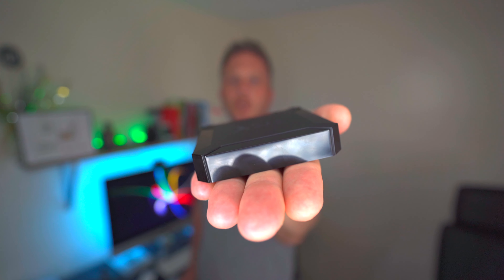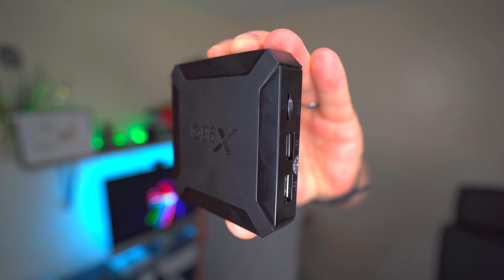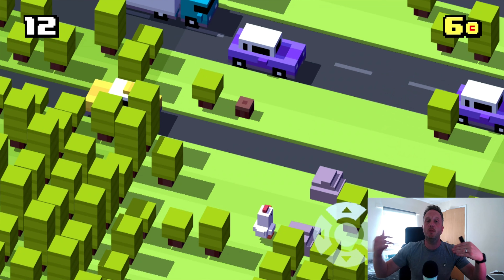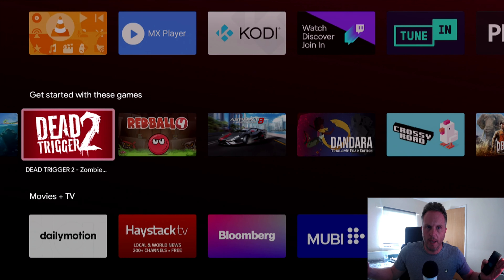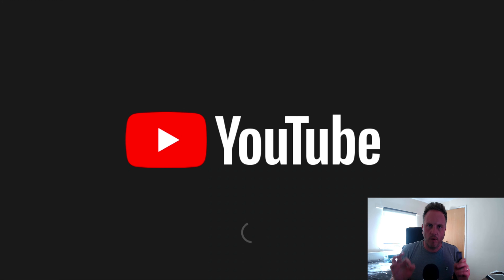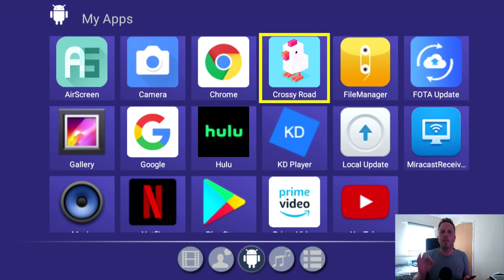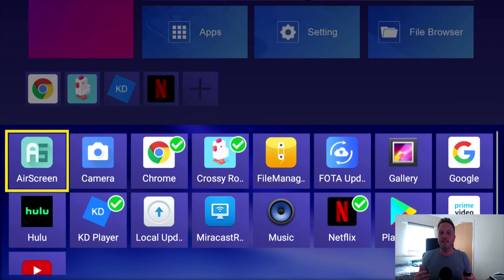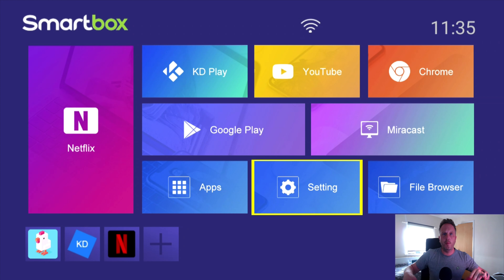Android Box X96Q Unbeatable Value at this price !!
Buy this box now
Android Box X96 X96Q Android 10.0 Smart TV Box - Unbeatable at this price, and it really is, the X96Q Smart TV Box is a practical home smart media player. Android 10.0 gives you the ability to run virtually any Android App on your TV. The powerful Allwinner H313 Quad Core ARM Cortex A53 processor with the Penta core Mali-G31 graphics chip provides stellar performance for high definition video playback